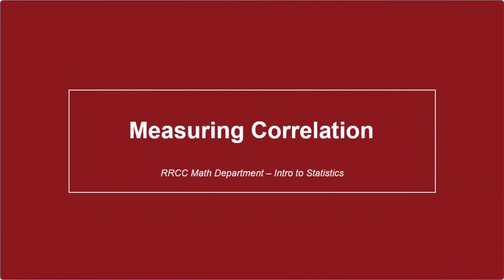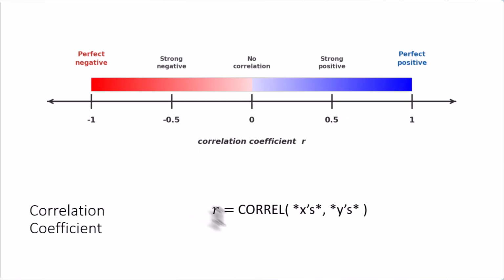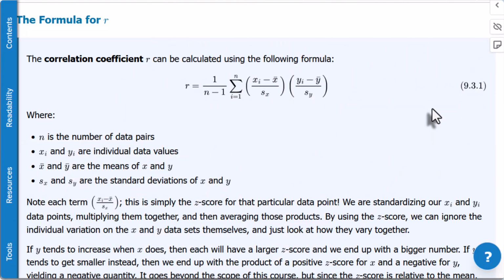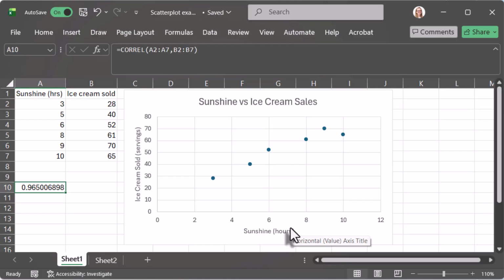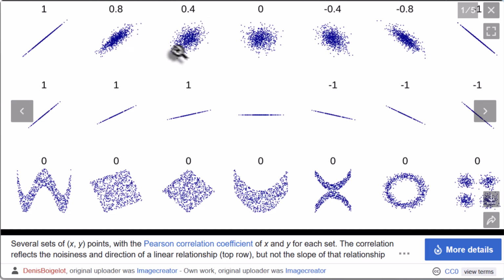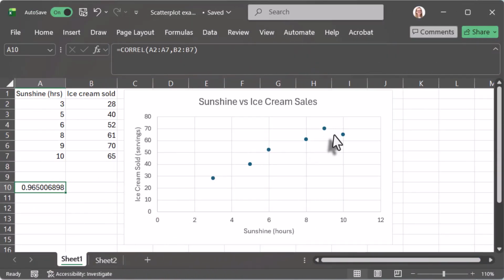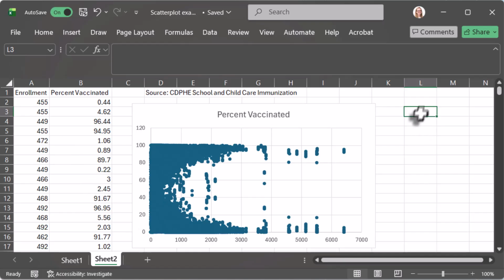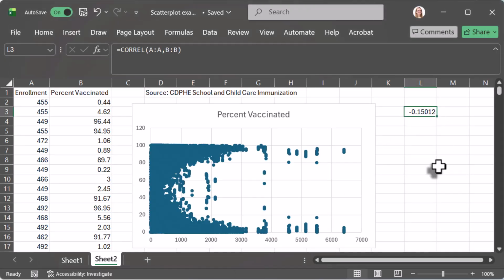Correlation Coefficient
Calculating and interpreting the correlation coefficient r (using Excel)

0:00 Example
0:56 Correlation Coefficient
2:18 Algebraic Formula
2:55 Calculating r in Excel using =CORREL
4:07 Visual examples of different correlation levels
6:37 Second example, large data set with unusual pattern